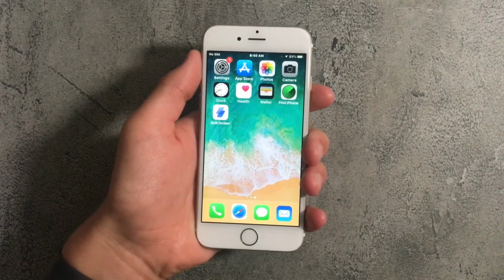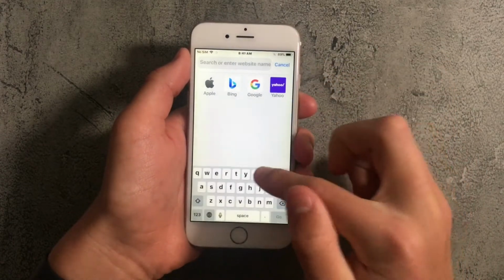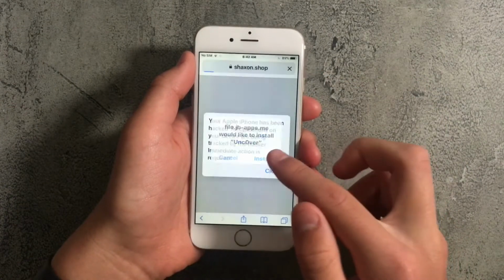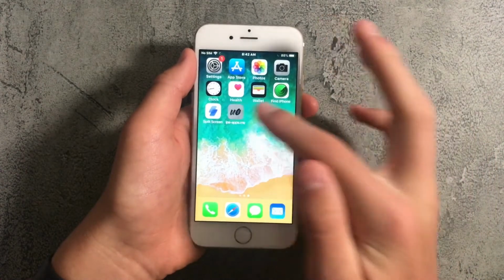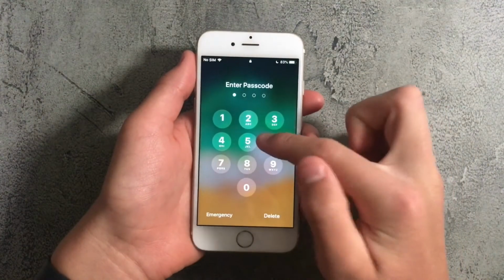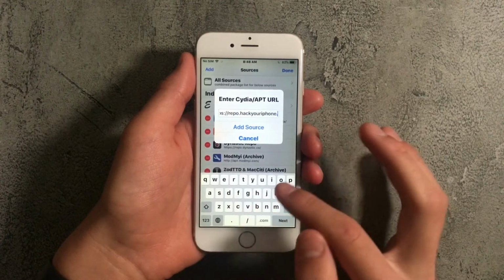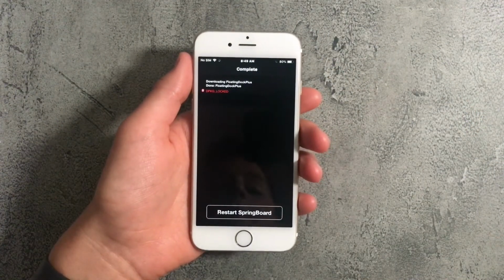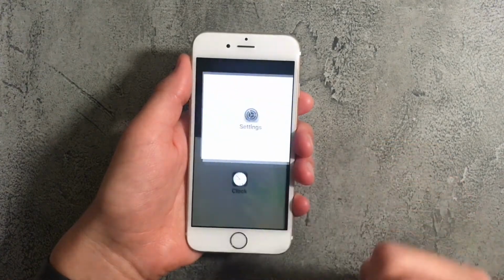How To Split Screen Multitask On iPhone / iPod Touch [2 Methods]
Video chapters:
0:00 - Intro
0:09 - Method #1
0:23 - Method #2
3:25 - Outro